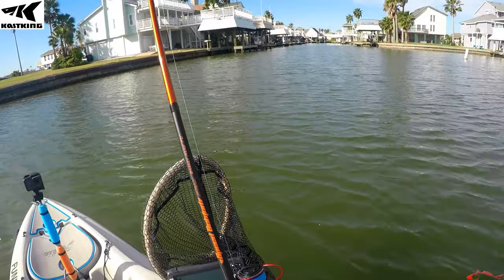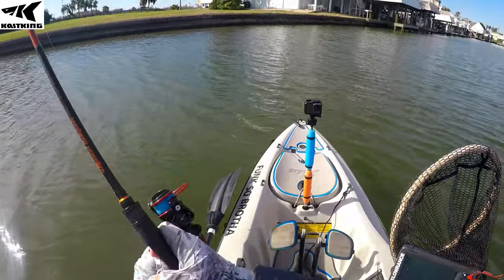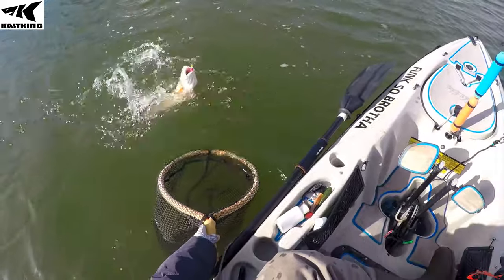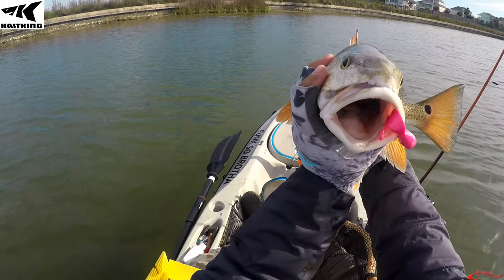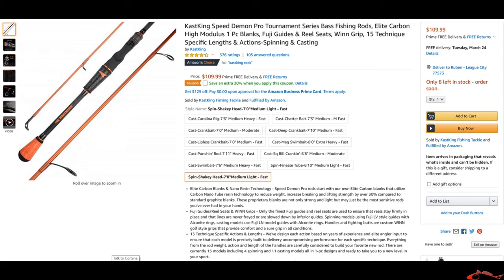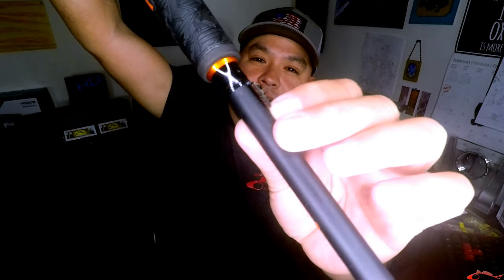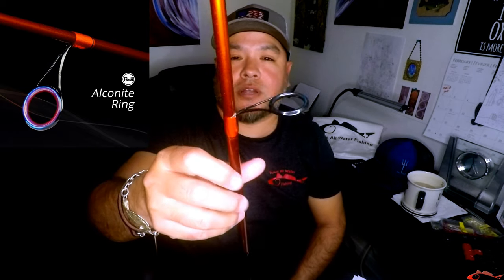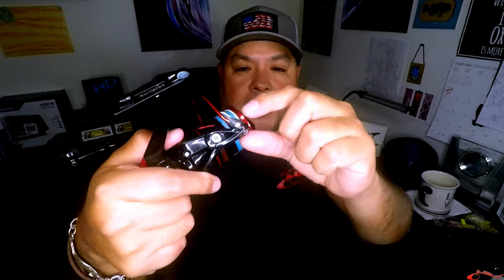Product Review KastKing Sharky lll Spinning Reel and Speed Demon Rod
Product Review of KastKing Sharky lll Spinning Reel, Speed Demon Pro Rod, Superpower Braided Fishing Line, and KastKing's Sol Armis Fishing Gloves.

Sharky lll Spinning Reel 2000 series is a saltwater rated reel. It feels great in the hand and has a lot of power for such a small reel. With 33 lb max drag, 10+1 Stainless Steel BB, Gear Ratio 5.2:1, and a water resistant frame this reel is well worth it's price tag.

KastKing Speed Demon Pro Tournament Bass Series 7' Shakey Head Rod, Elite Carbon High Modulus 1 Pc Blanks, Fuji Guides & Reel Seats, Winn Grip, 15 Technique Specific Lengths & Actions-Spinning & Casting

KastKing SuperPower Braided Fishing 15lb Line, Abrasion Resistant Braided Lines, Incredible Superline,  Zero Stretch, Smaller Diameter just a great fishing line at a great price.

KastKing Sol Armis Sun Gloves UPF50+ Fishing Gloves UV Protection Gloves Sun Protection Gloves Men Women for Outdoor, Kayaking, Rowing. Quick dry, not too thick, you can wear them and still tie knots.

Don't forget to checkout Saltwater Soul Shore Patrol. We are keeping our shorelines clean doing our part to save our shorelines and it's wildlife.

Checkout Saltwater Soul's new line up in hats, as seen in this video, and shirts! Pick yours up today online or at 1019 53rd Street Galveston TX.